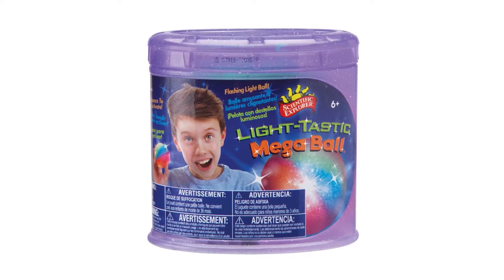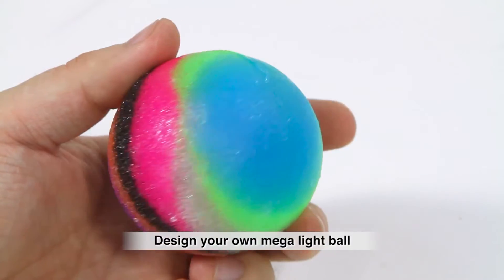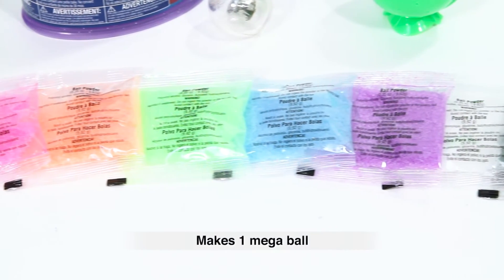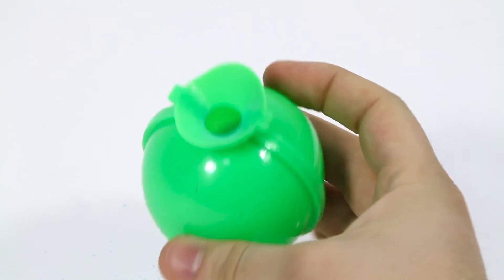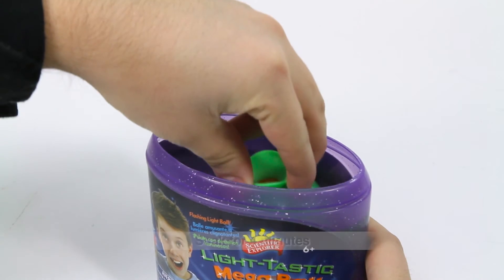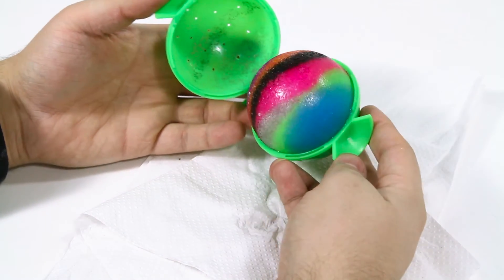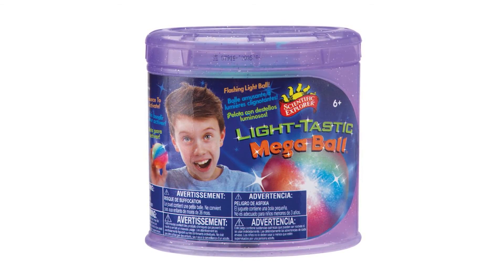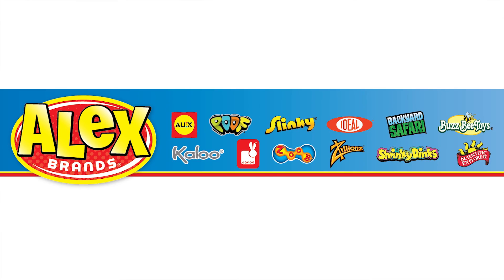Scientific Explorer Light Tastic Mega Ball 0SA520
Make your own giant bouncy ball that LIGHTS UP!  Layer in different colors, soak, bounce and watch the flashing colored lights! Light Up Bouncy Ball Kit includes 2-color LED light up bouncy ball insert, giant ball mold, colored packets of ball powder, resealable bag and easy instructions. For ages 6